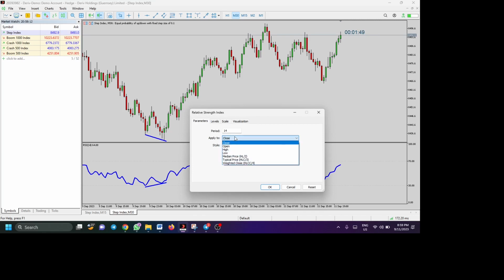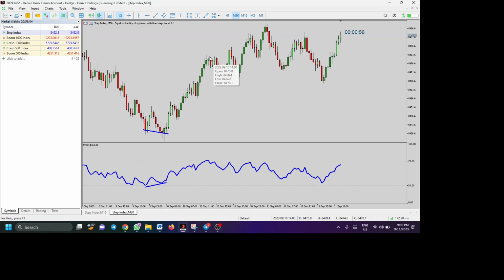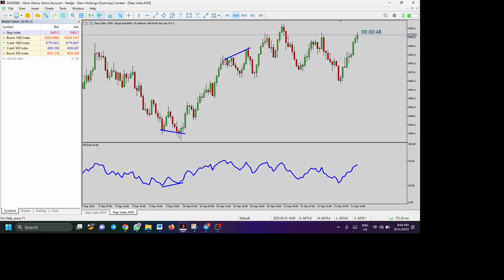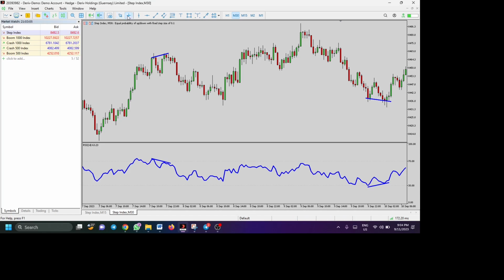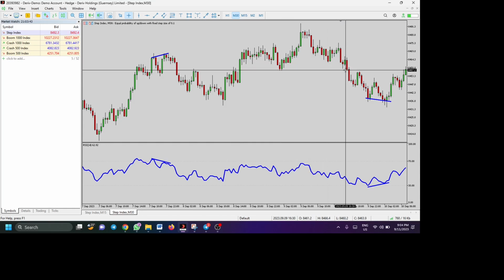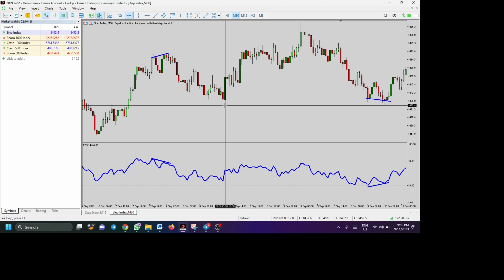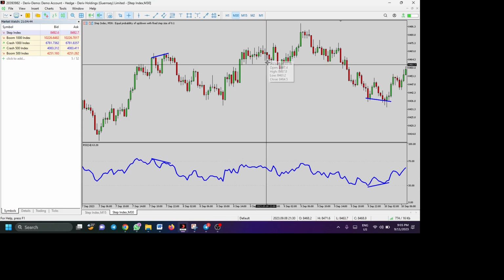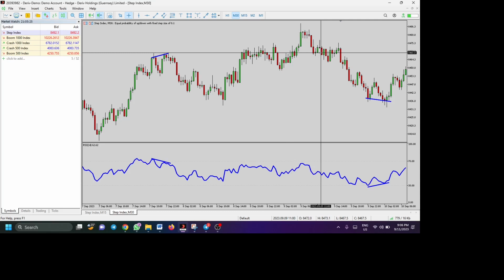Master Divergence – Avoid This Common Mistake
This video titled Master Divergence – Avoid This Common Mistake! highlights a very important tip about trading divergence, which is a technical analysis indicator that can help traders identify potential reversals in the market.

Find the book, Trading Divergences: 20 types of Divergence and how to trade them

The video also shares other related tips that will benefit all traders, regardless of their experience level.